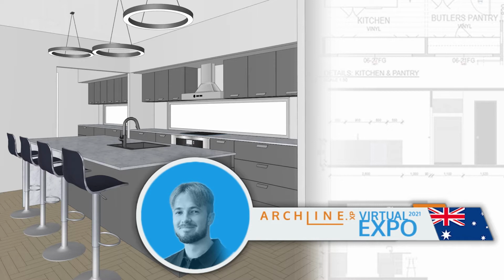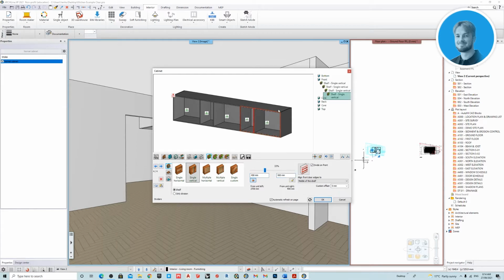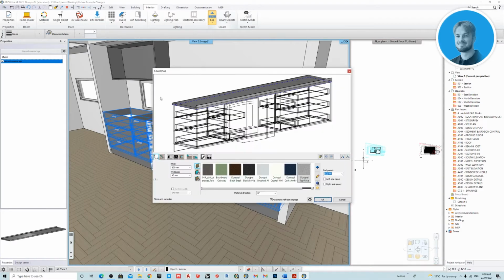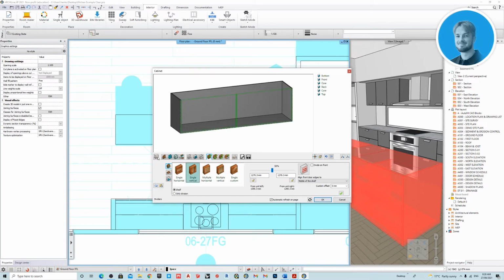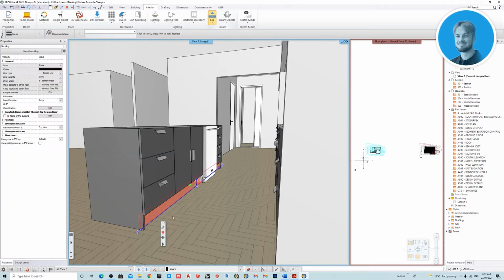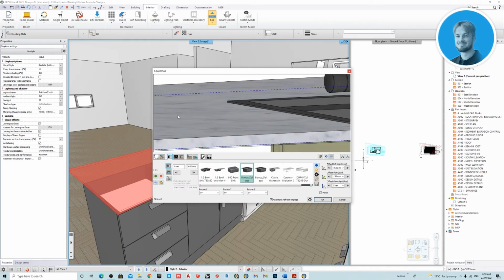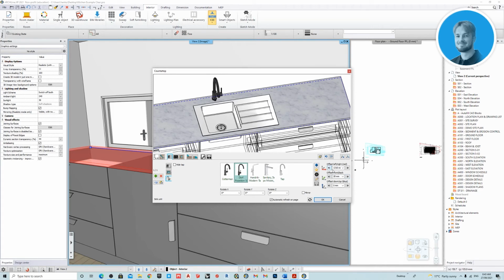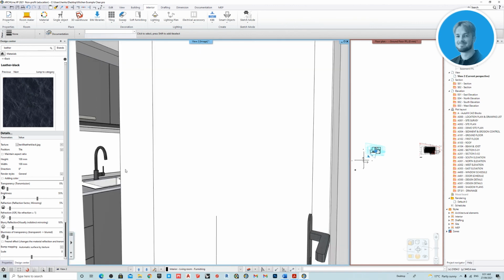Modern Kitchen Design Tutorial With ARCHLine.XP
Kitchen design to Australian specifications
Using the 3D KBB tool to create cabinets, kickboards
Using Australian tapware, sinks and fixtures
2D kitchen documentation - plans, sections and elevations

Hendrik Boshoff, Business Development | CAD/BIM Expert - Australia